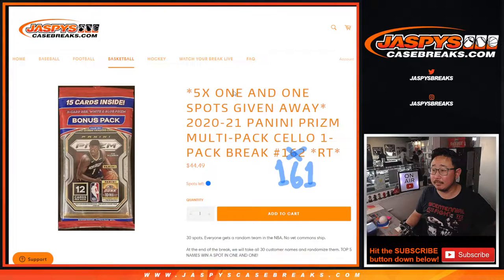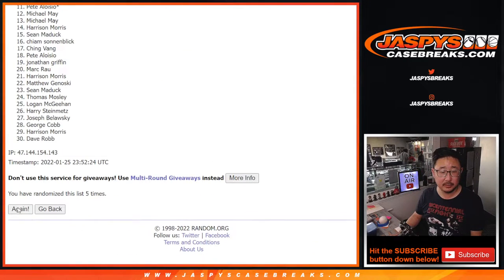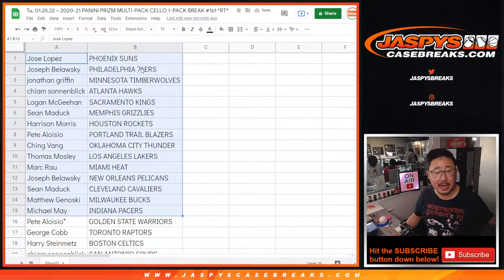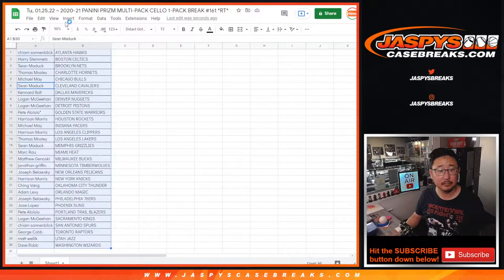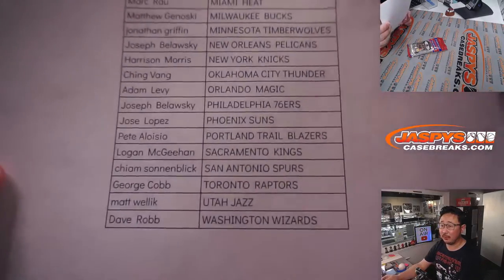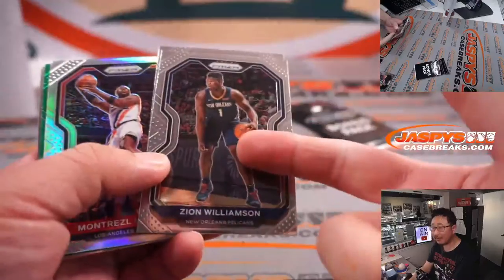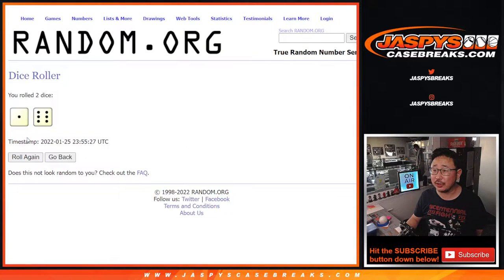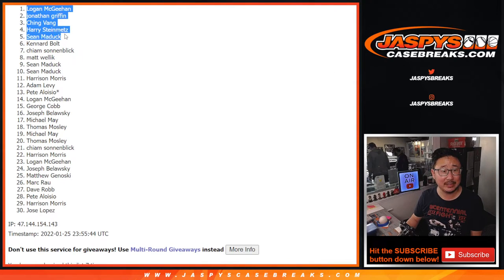Tu, 01.25.22 ~ 2020-21 PANINI PRIZM MULTI-PACK CELLO 1-PACK BREAK #161 *RT*